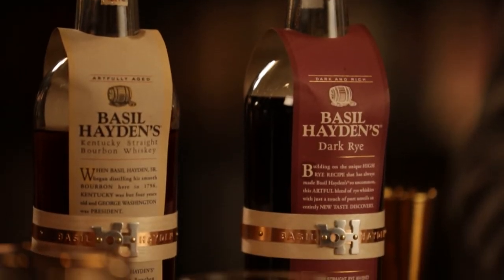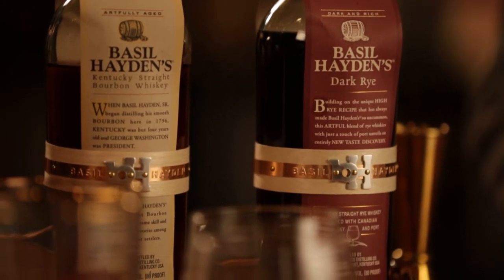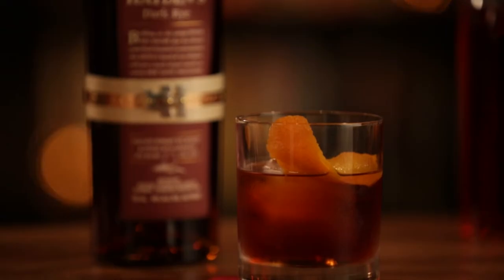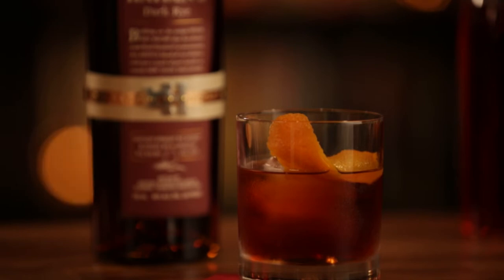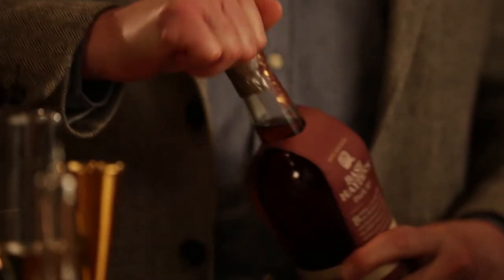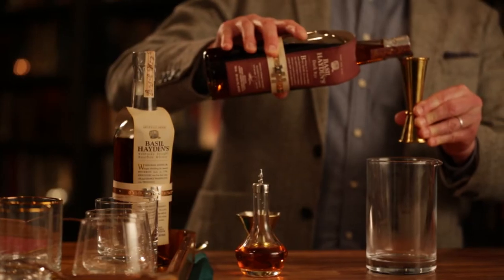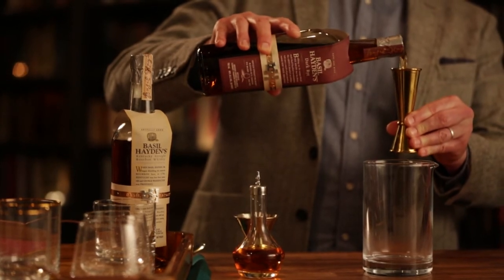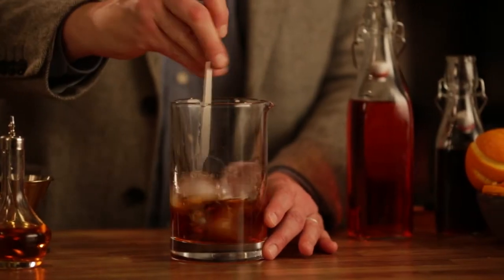Brand Ed Video Series Basil Hayden's Dark Rye MP4